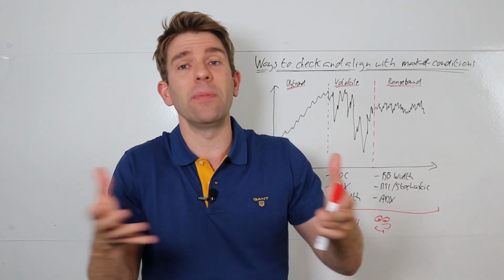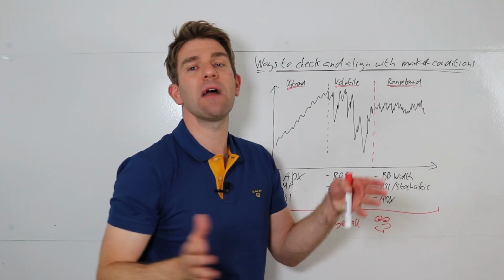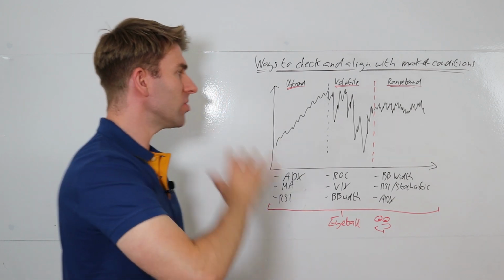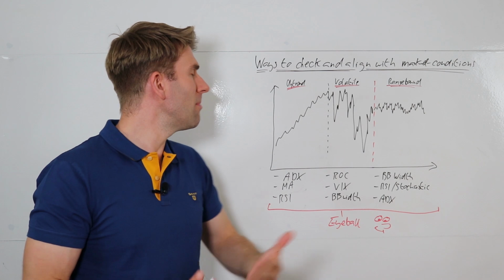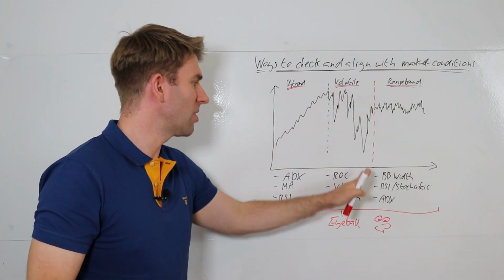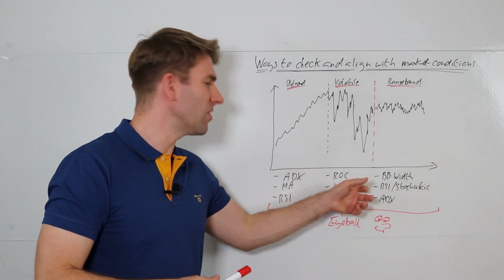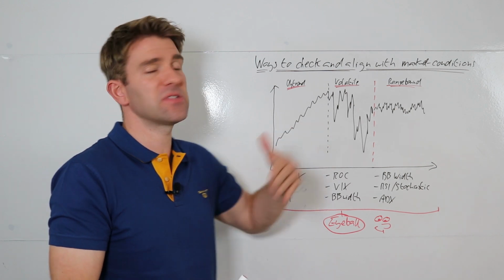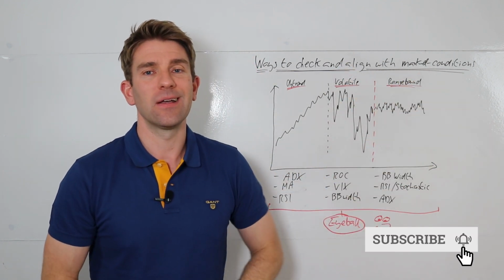How to Check and Align Yourself with Current Market Conditions 💥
How to Identify and Define Market Conditions.  How do you identify and align yourself with current market conditions?  Aligning yourself with present market conditions is very important.  If the broad market is trending up you will likely to want to be looking at strong trending stocks.  Often as a traders we try to force moves in market conditions that are not really aligned with our thesis. OK.

Ways to check and align with current market conditions
- ADX, if you're over 30 you are in a trending environment.
- Moving Average
- RSI
- ROC
- VIX
- Bollinger Band Width
- Eyeball

81.7% of retail investors lose money when trading CFDs and spread betting with this provider. You should consider whether you understand how spread bets and CFDs work, and whether you can afford to take the high risk of losing your money.